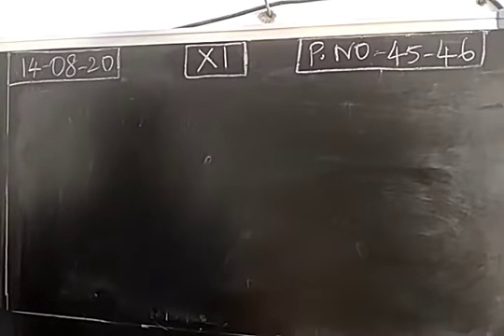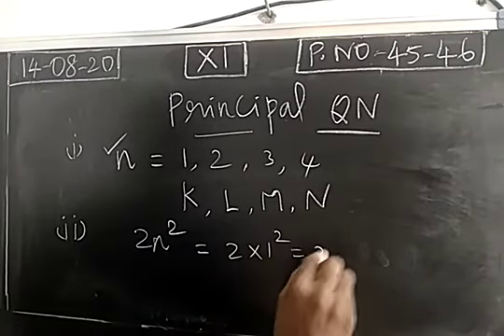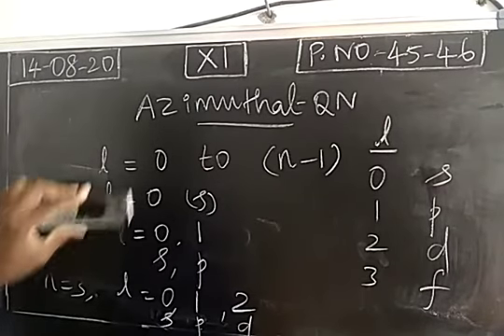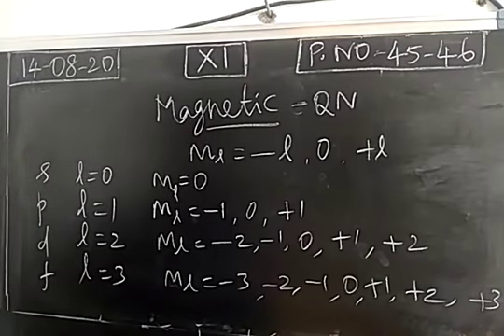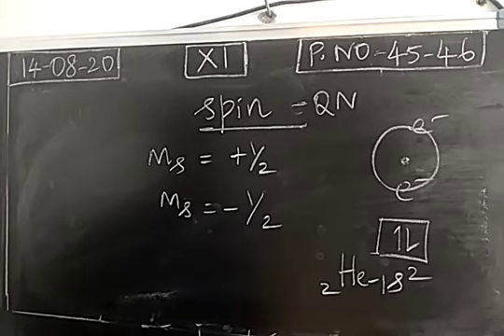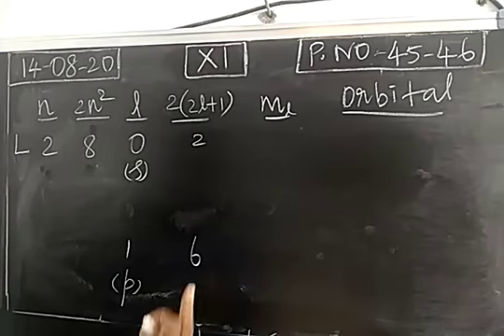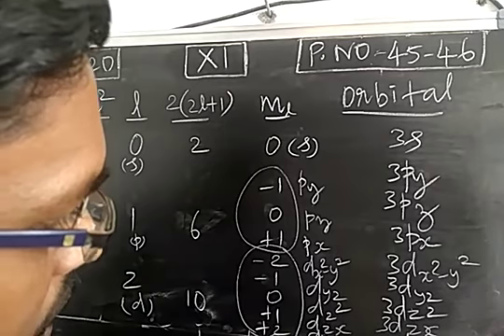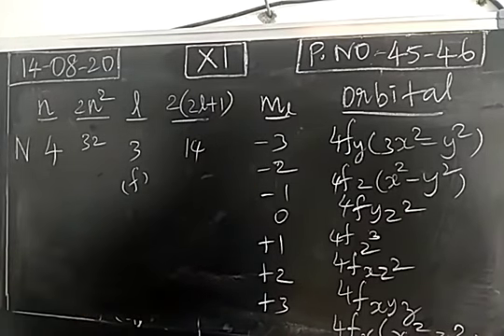Part - 11 - Quantum Numbers